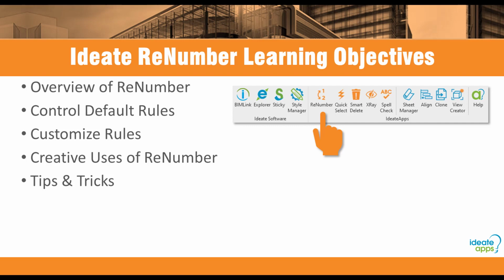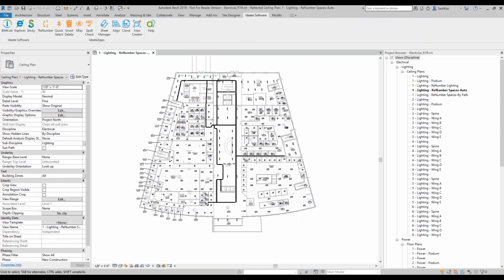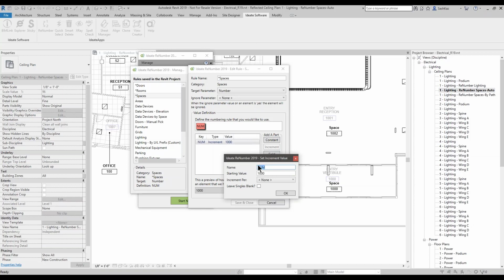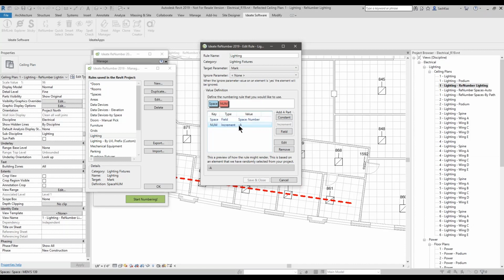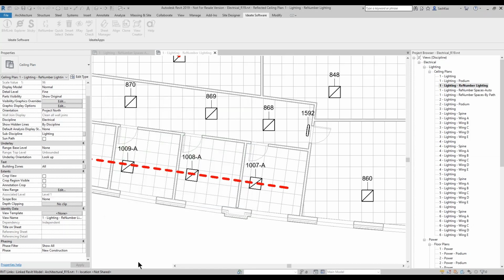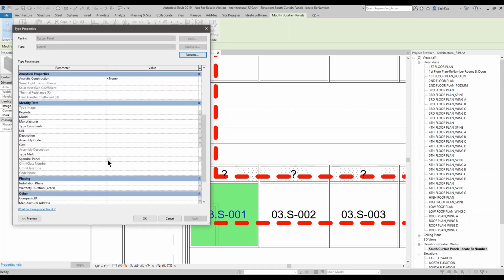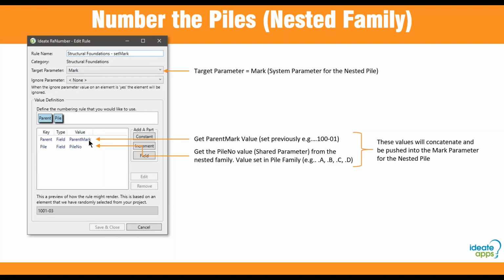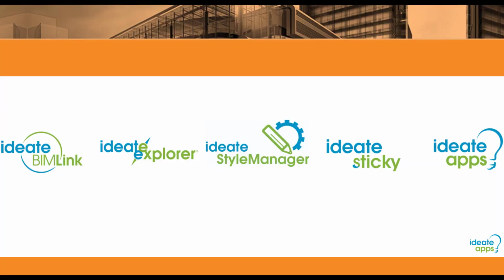Advanced Numbering with IdeateApps for Revit: Improving Project Documentation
With Ideate ReNumber for Revit, you can quickly update element numbers and names. Watch this video to see how it works and what it can do for you.